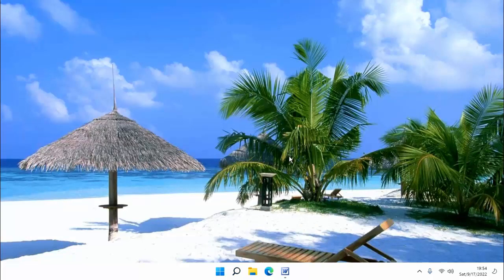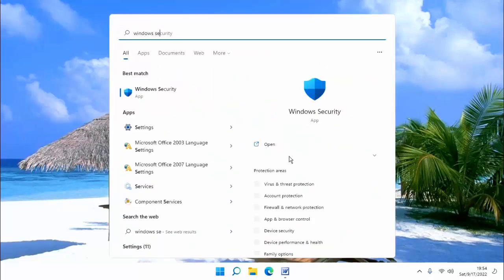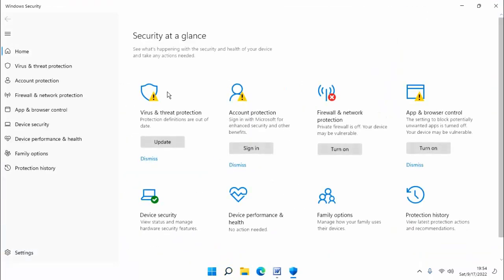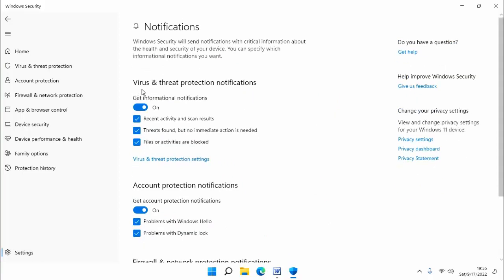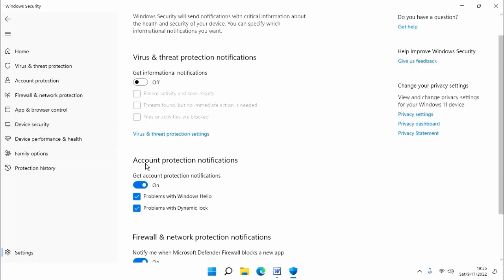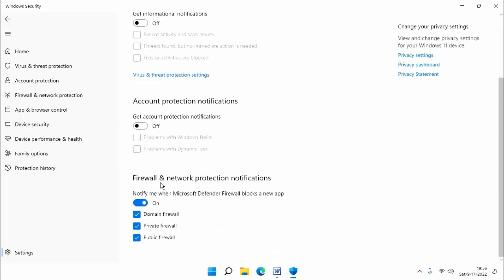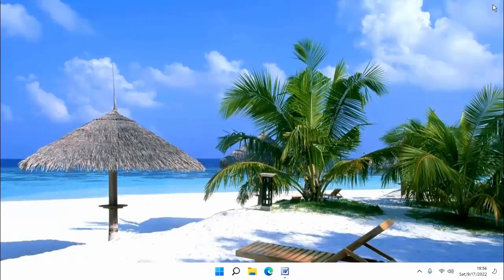How to Fix Windows Defender Behavior Win32 || FIX Behavior Win32/Hive.ZY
How to fix Behavior Win32/Hive.ZY
How to clear Windows Defender Behavior Win32